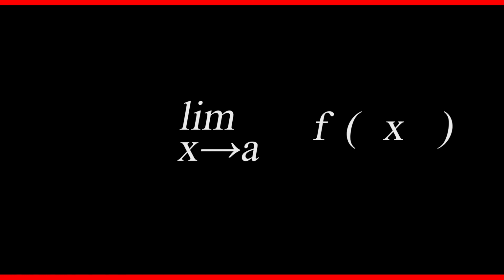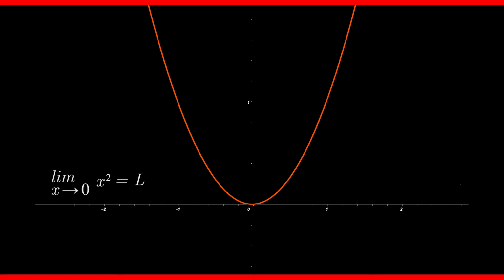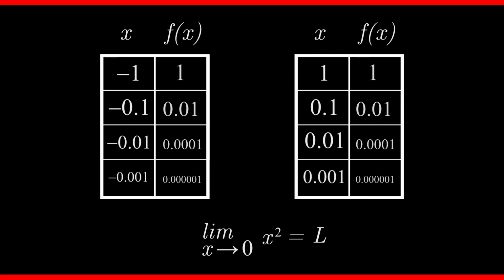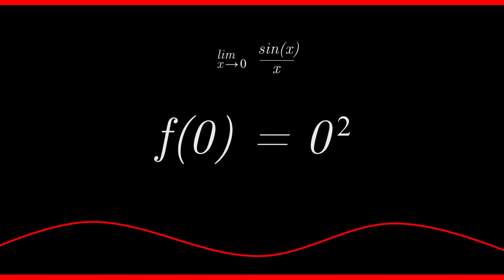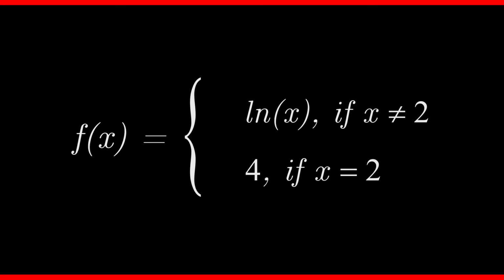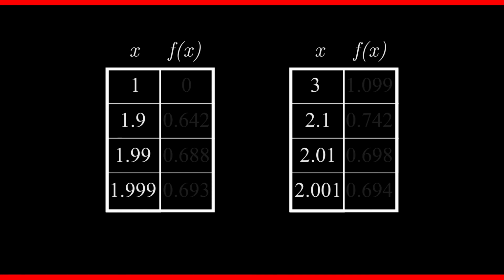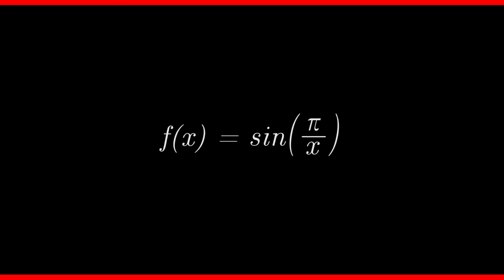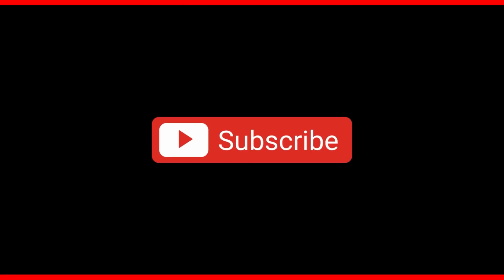Intro to Limits - TL;DR: Calculus 1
Welcome to the first video of the Calculus 1 series! I hope these videos help you enhance your knowledge of Calculus, or math in general. Feedback on videos or the channel is always welcome!